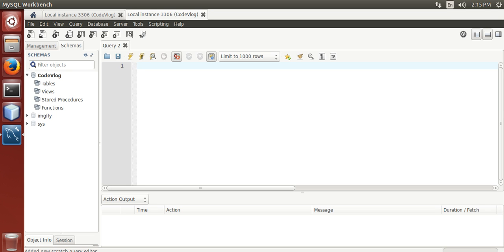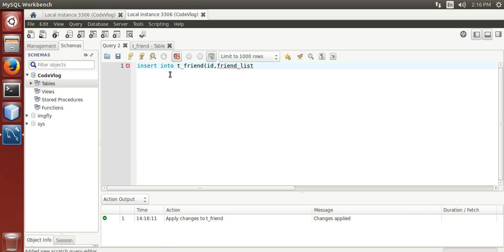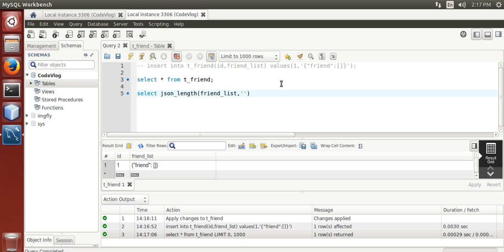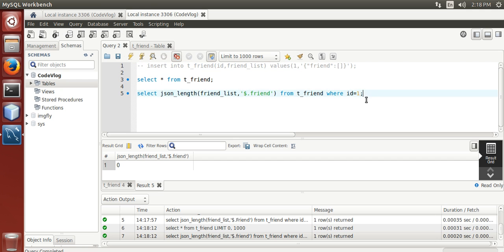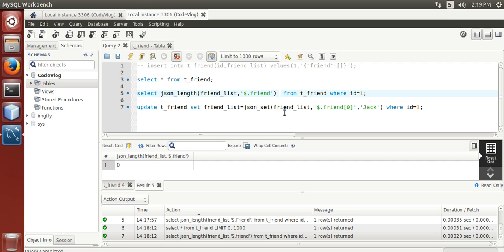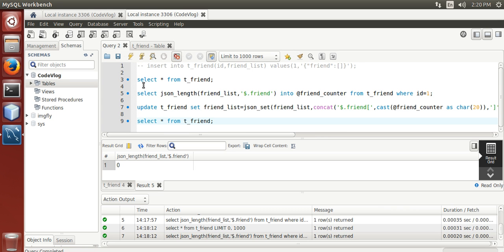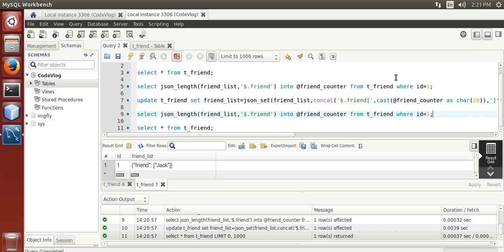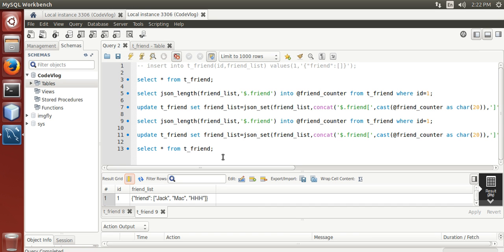MySQL 5.7: MySQL JSON data type example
This video log shows how to use JSON data type provided by MySQL 5.7.